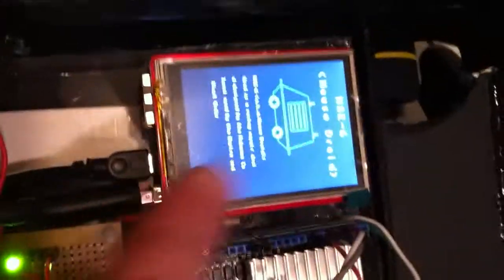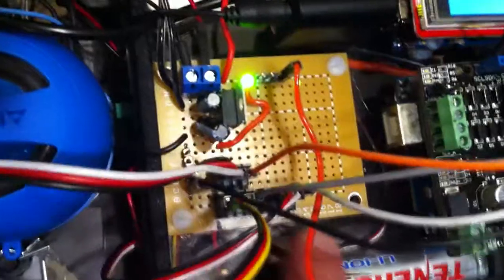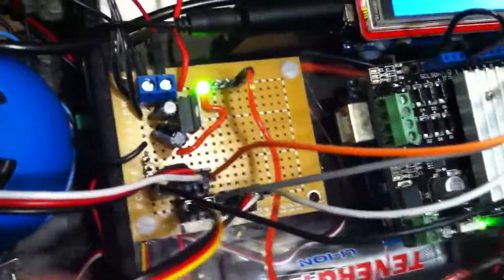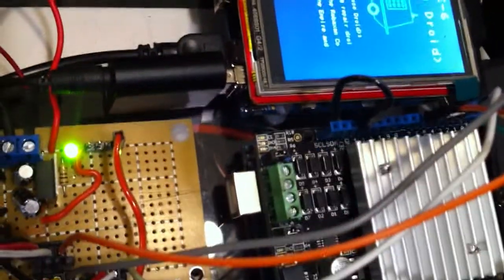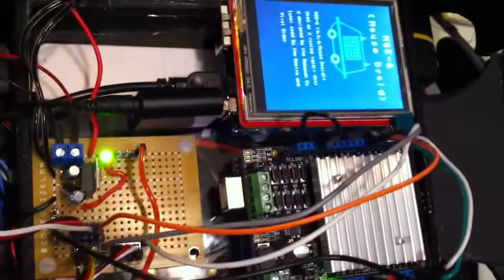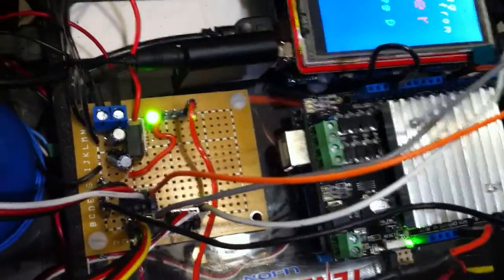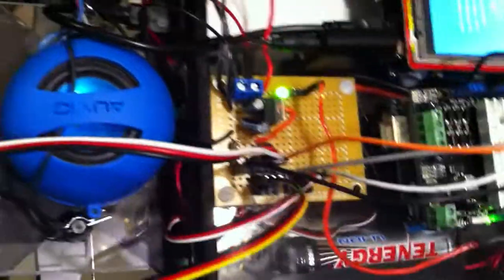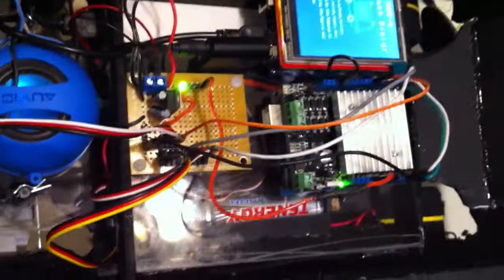MSE-6 Mouse Droid Inside Look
This is an inside look at my version of the MSE-6 Mouse Droid from Star Wars.  Inside is a Arduino Yun (left) running the Flask Webserver and with a TFT Screen attached. Also, on the right is an Arduino Uno with a Motor Controller that is not used at this time.  The Uno is used to control the Electronic Speed Controller as well as the Steering Servo and  Ping Sensor. The Chassis is a RJ Speed Legend Chassis and the body is made from Foam Board.